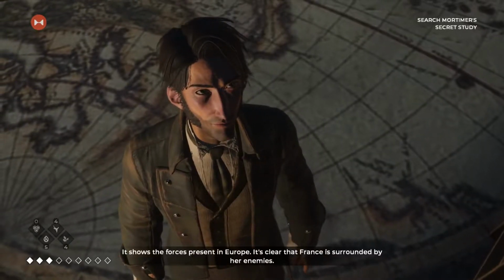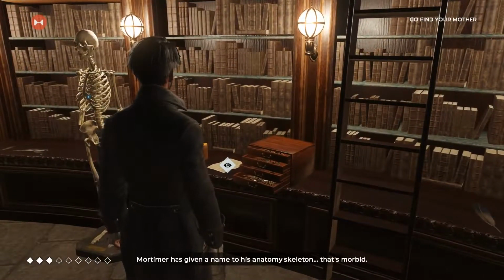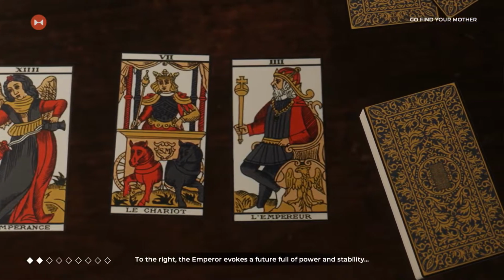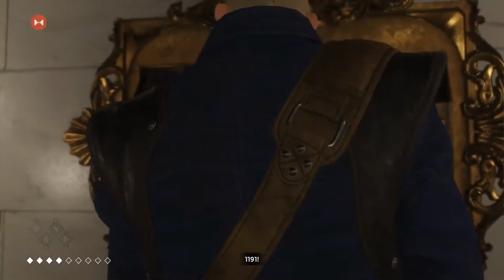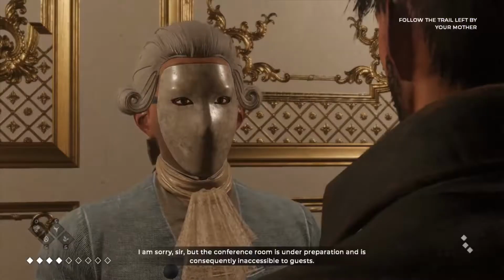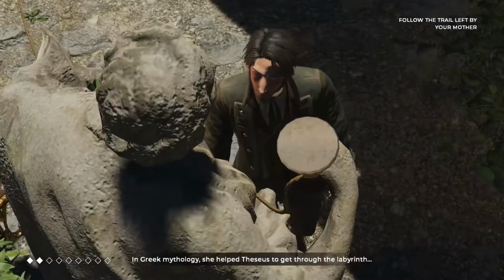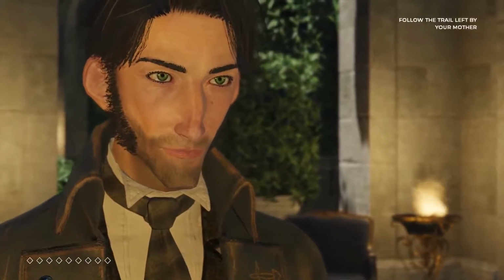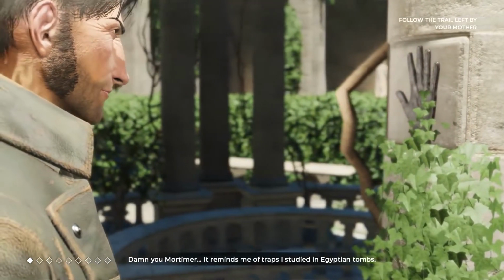The Council_Episode02_Hide And Seek Gameplay_Ending Part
Hide and Seek is the second episode of The Council’s 5-episode season. The Complete Season of The Council grants you access to all 5 episodes.

Louis de Richet is on Lord Mortimer’s island where he is still in search of his mother. Here he has met a collection of the most influential people alive, invited to help reshape the world.

His investigation is interrupted by tragic events on the second night in the mansion, meaning Louis must answer to the enigmatic Lord Mortimer. Meanwhile the Spanish head of state joins the guests and brings news that threatens the stability of all of Europe - Louis must pick a side as factions begin to form.

Continue your adventure, find your mother and live with the consequences of your choices in The Council Episode 2: Hide and Seek.